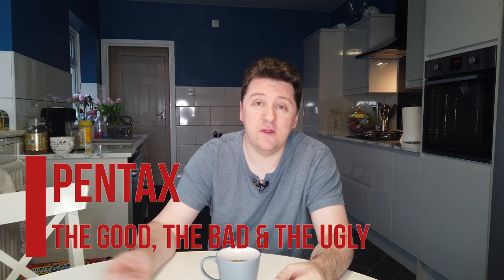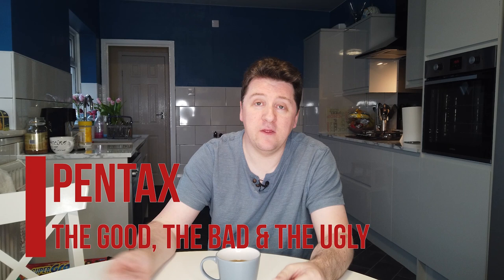Pentax: The Good, The Bad & The Ugly (Part 1)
My personal view on where Pentax is at, where they are going, what they are doing well and what they are doing badly.

B16 Houghton Business Centre, Lake Road, Houghton le Spring. DH5 8BJ